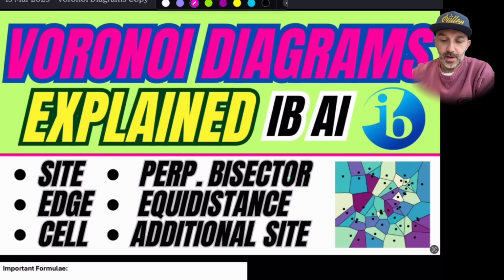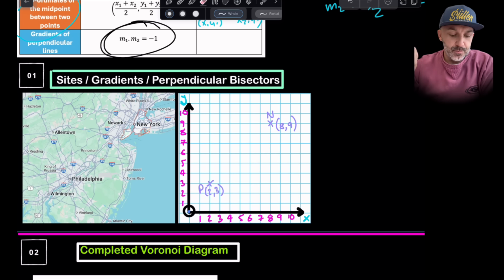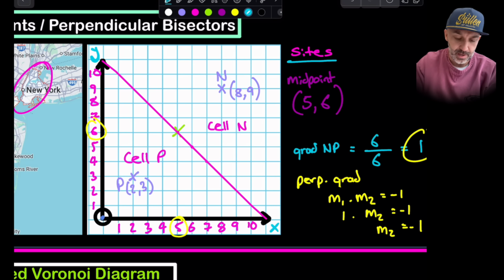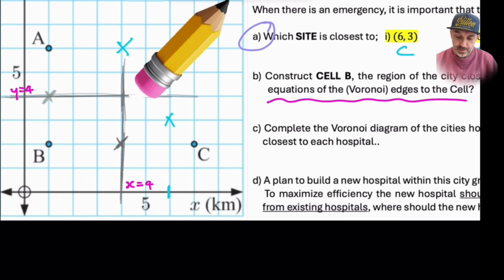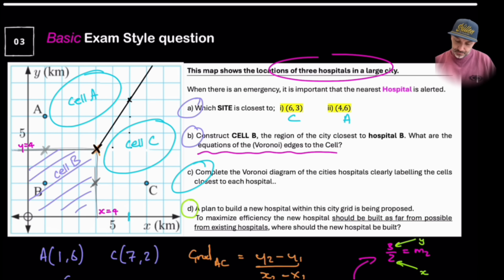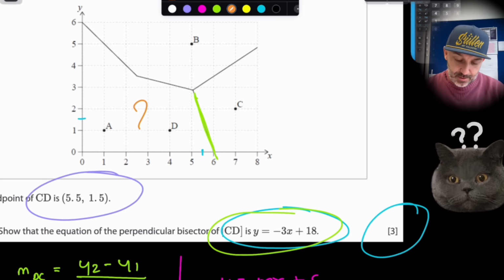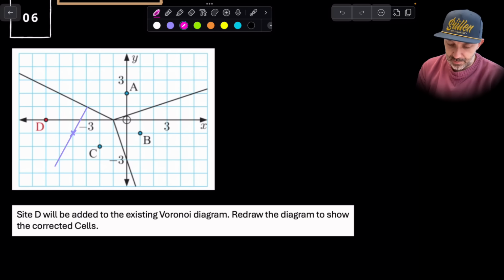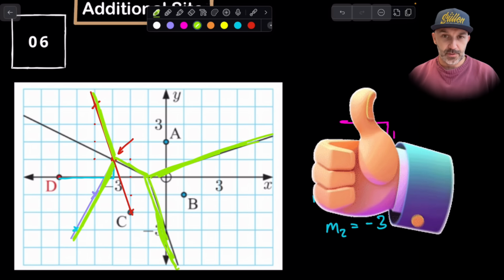Voronoi Diagrams Explained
❤️Join me for a detailed walkthrough 🚶‍♂️‍➡️of Voronoi diagrams in this comprehensive guide. Explore the fundamentals of computational geometry as I examine how these precise structures partition space based on proximity to given points. This video covers the essential concepts, step-by-step construction, and practical applications, including geographic mapping and optimization. Designed for students, programmers, and enthusiasts of mathematics, this clear and informative presentation offers an accessible introduction to Voronoi diagrams. Watch now to deepen your understanding of this fascinating topic.
Chapters:📚
00:00 Introduction and relevant formulae
03:25 Sites Gradients and perpendicular bisectors
07:20 What does a completed voronoi diagram look like?
08:25 Basic IB exam question #1
13:58 Ib exam question #2 (May 2023)
19:24 Adding a site to a diagram
🔥 Welcome to Math Agent X, your go-to channel for mathematics tutorial videos, worked examples, and key concept reviews.

I specialize in creating instructional videos tailored for secondary and high school students studying mathematics. My content focuses on the IB®* Diploma Programme (specifically SL AA and AI) as well as the AP®* curriculum, including Pre-Calculus, Calculus AB/BC, and Statistics. Calculator solutions utilise the TI-nspire II.